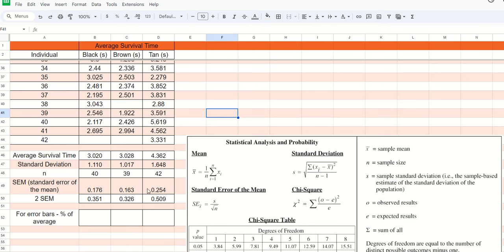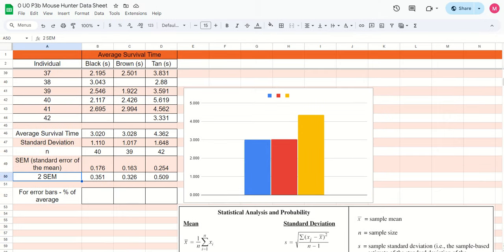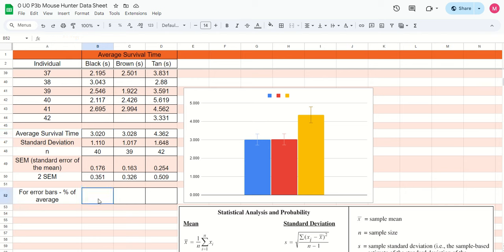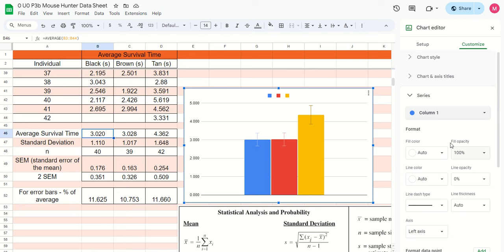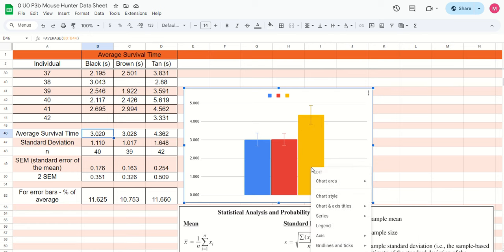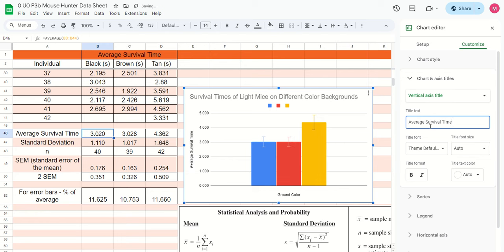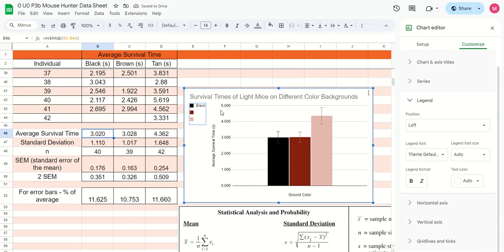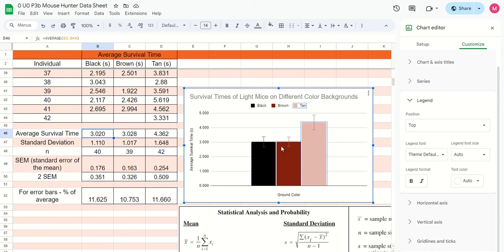Graphing in Google Sheets for AP Biology Statistical Analysis (bar graph with error bars)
This video walks through some important graphing skills in AP Biology using charts in Google Sheets.

In this video, we calculate the percent that 2SEM is of the average time. This allows us to create error bars. The video walks through building the error bars, labeling the graph, and adjusting the legend and color of the bars.

In another video we use an easier technique that does not require this additional calculation.

Sample data from the mouse hunter simulation is used (thank you @LabHamster ). Calculations previously done (in another video are mean (x̄; average), standard deviation (s), sample size (n), standard error of the mean (SEM) and 2 SEM.